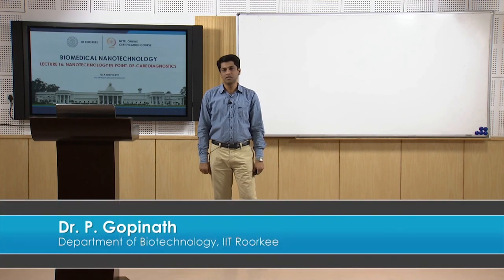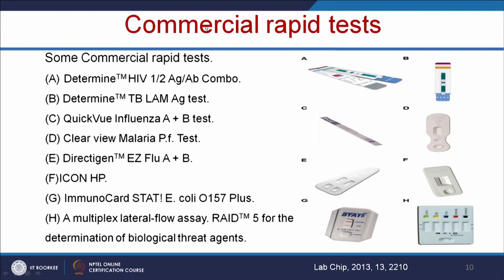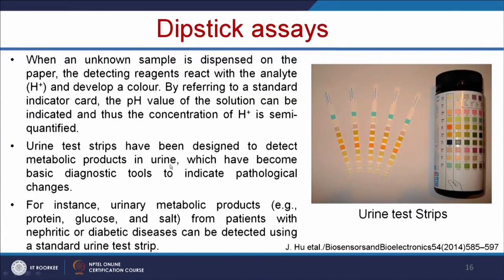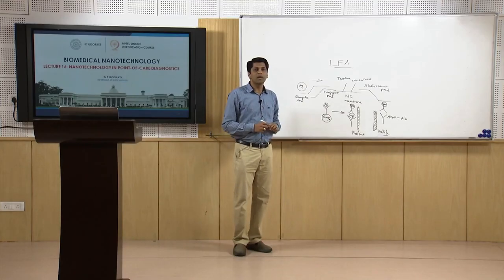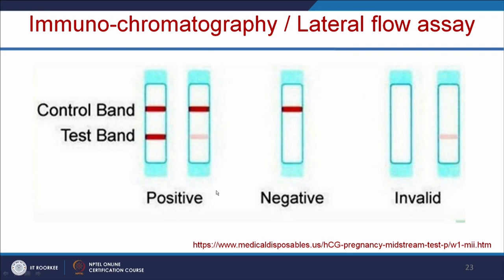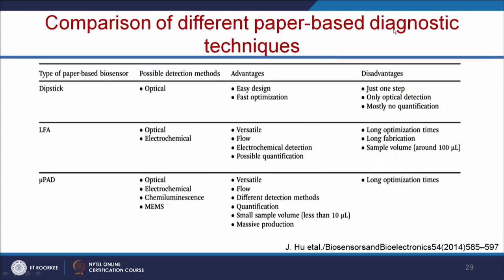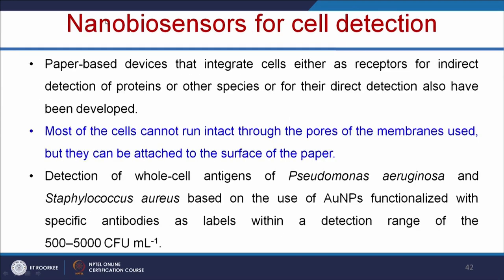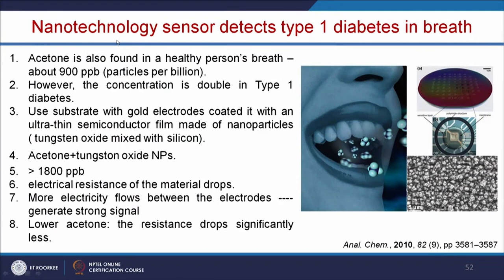Nanotechnology in Point of Care Diagnostics